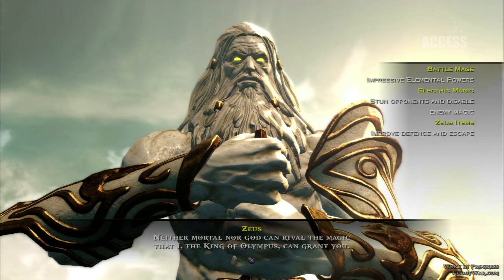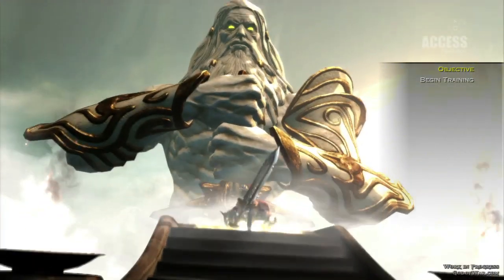God Of War Ascension - Multiplayer Gameplay Favour Of The Gods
Favour Of The Gods free-for-all deathmatch from the God Of War Ascension mutliplayer beta. We show you the basics of combat and unlocking new armour, weapons and abilities.

The God Of War Ascension multiplatyer beta is available to EU PlayStation Plus subscribers now.

PlayStation Access TV brings you the latest UK PlayStation 3, PS Vita and PlayStation news, events and goodies each week!